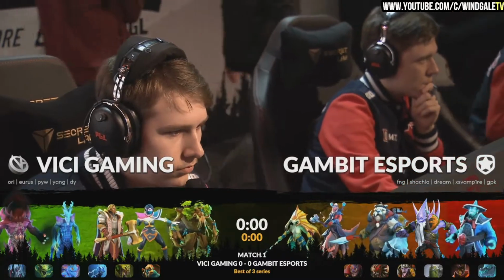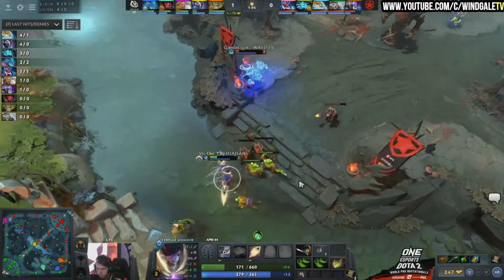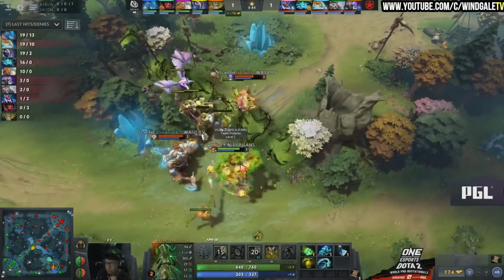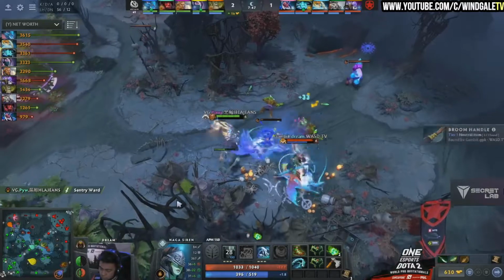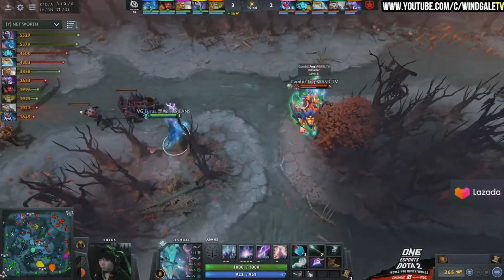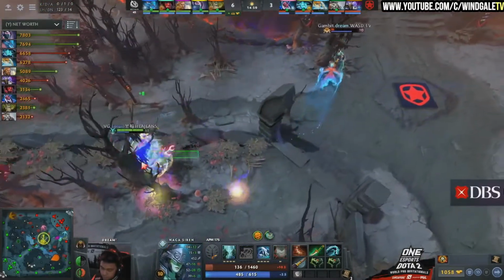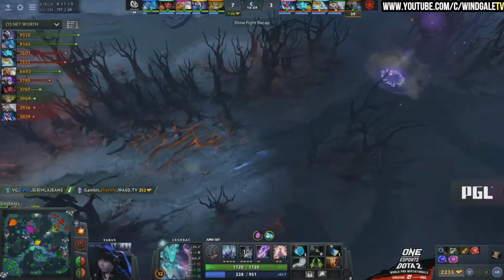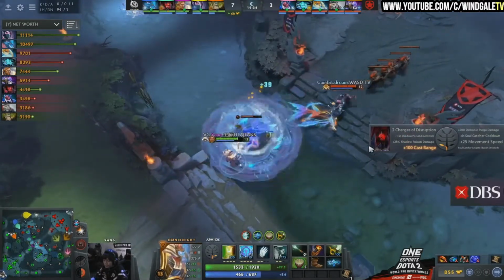VICI GAMING VS GAMBIT GAME 1 Highlights ONE Esports Singapore Lower Bracket Finals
VG vs Gambit Game 1 (BO3) Highlights

One Esports World Pro Invitational Singapore Lower Bracket Round 3

Dota 2 7.23e

*** Any amount Greatly Appreciated ***

**You Can Request Pro Player Gameplay in Comment section**